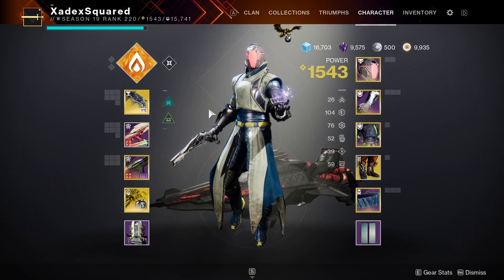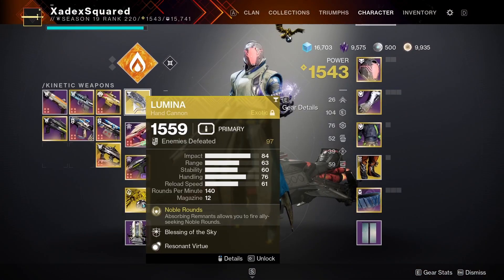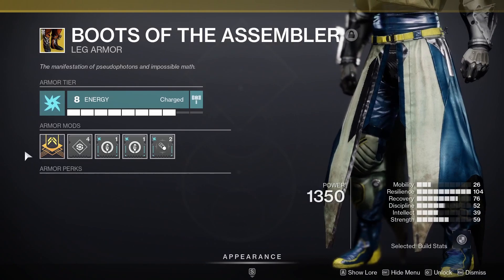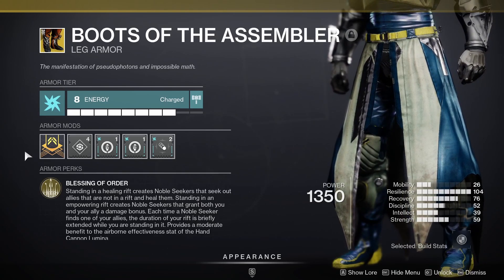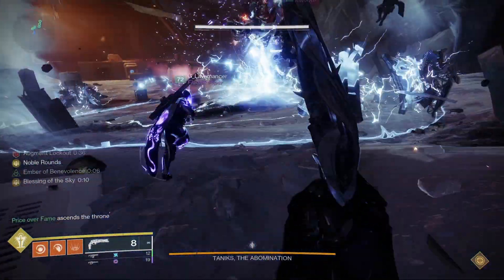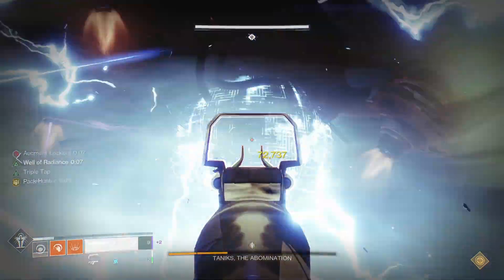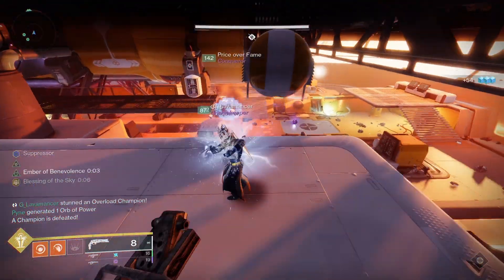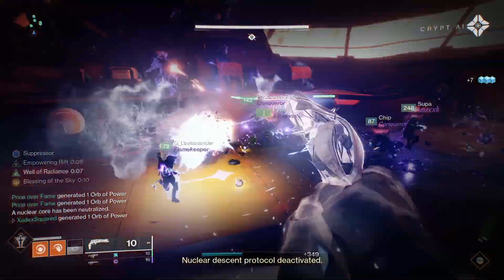Destiny 2 - Be a True Support with this Build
Combining Boots of the Assembler and Lumina together is a great combo for Warlocks to be able to improve the efficacy of both. In this video I'm going to show you what I run with these exotics to get as much benefit from them as possible.